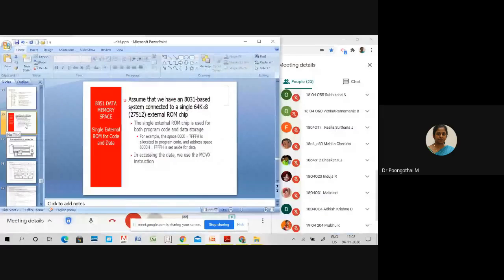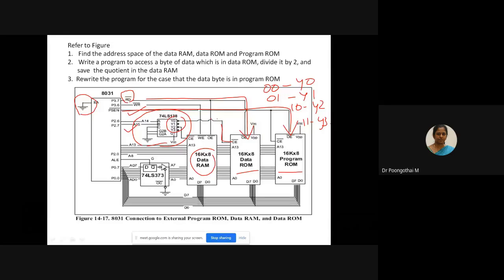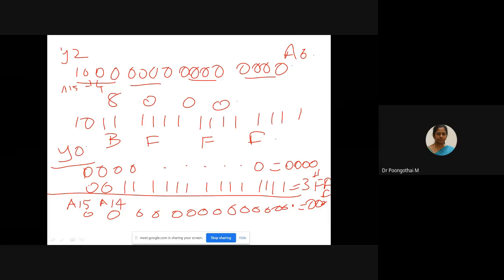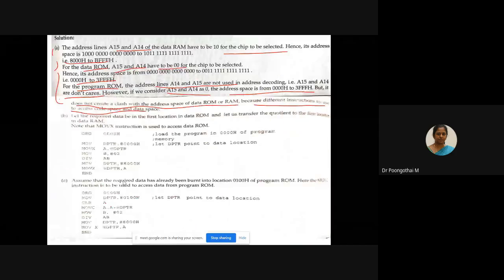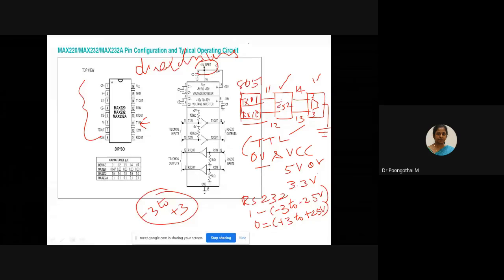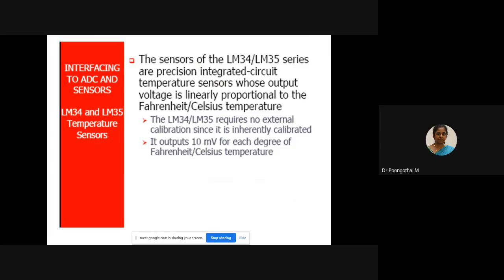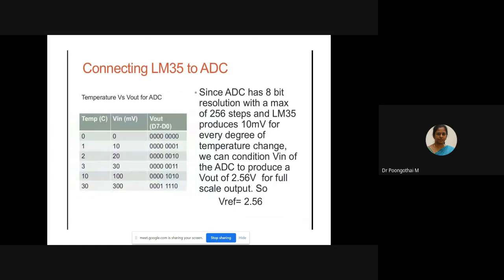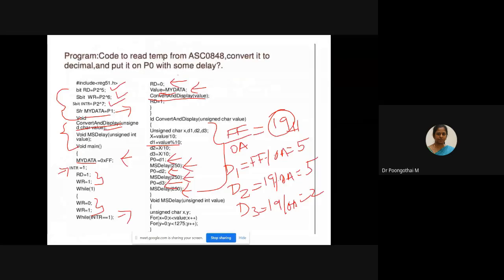35.8031 Interfacing with ROM for both program and data ; MAX232/233; Temperature sensor Interfacing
This video explains you about
1. how to interface external program ROM  and data RAM and data ROM with the 8031 and code 8051 ALPs for accessing the 64KB data memory space
2. use of the MAX232/233 chips
3.How to Interface sensors to the microcontrollers